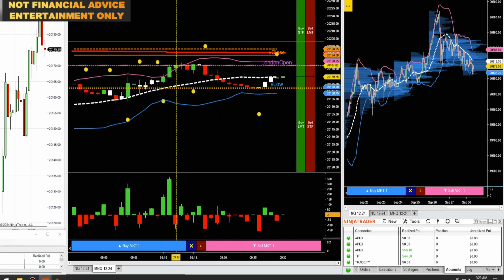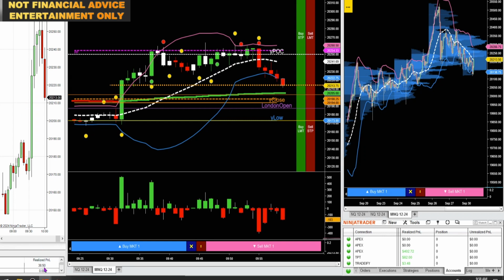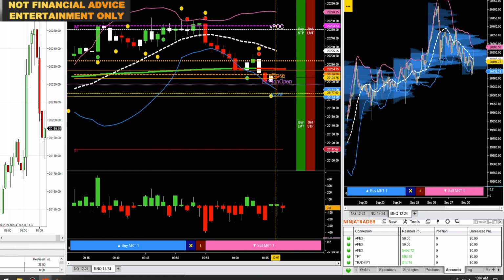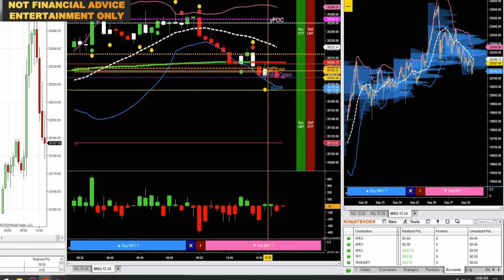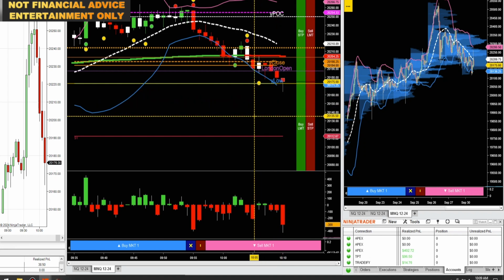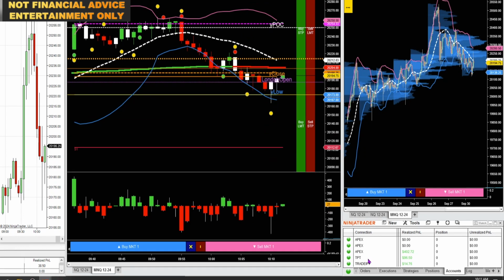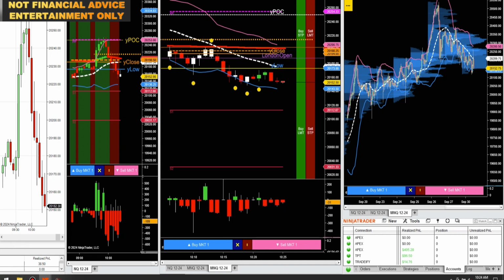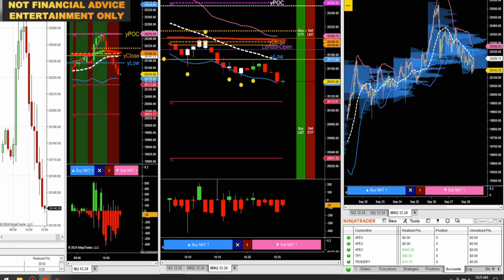NY Trading Session, following the dots, trading some micros....still worth it??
MMT line of Indicators is LIVE!

Bulenox
Save 90% using code - MMT90

Volume Delta
Innovative Ordering
Solar Wind
MA Crossover
Heiken-Ashi RSI Blend
Superior Bollinger
Superior RSI
Superior ADX/DMI
Titanoboa Trader
Divergence Engine
Oscillator Reversal
Waddah Attar Explosion
Volucandlez
Support/Resistance Radar